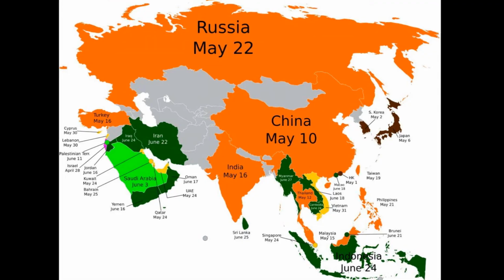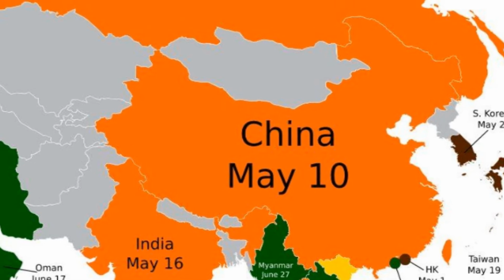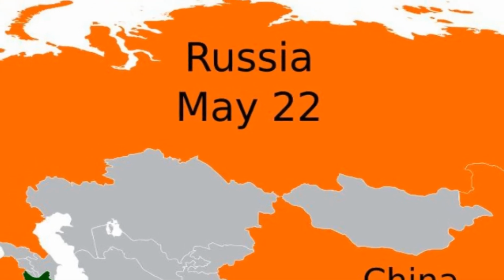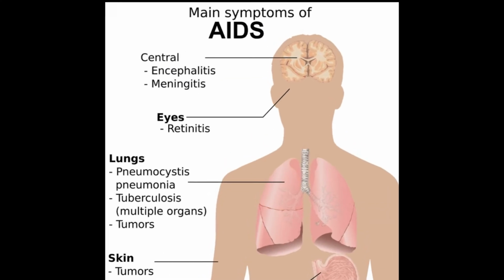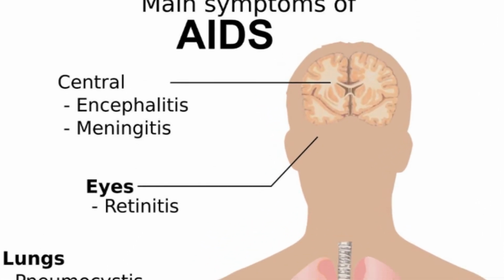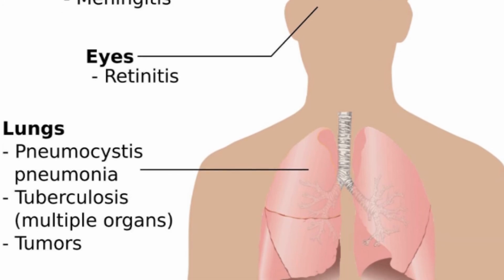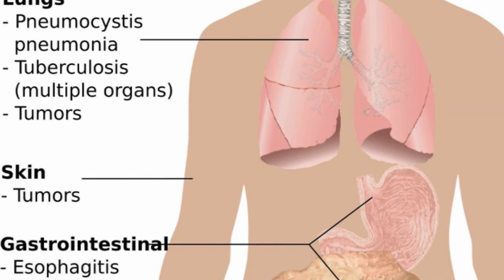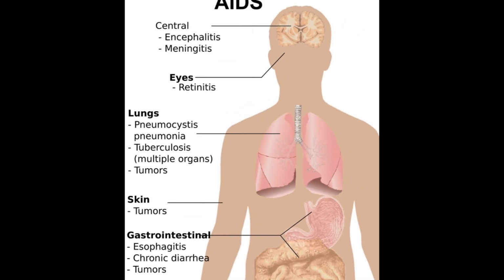In English – Pandemic | Epidemic | Endemic | EXPLAINED | Dangerous and Deadly Diseases Explored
Epidemic, Endemic, Pandemic: What are the Differences?

The novel coronavirus pandemic is the perfect model for understanding what exactly a pandemic is.

WHAT IS AN EPIDEMIC?
An epidemic as an unexpected increase in the number of disease cases in a specific geographical area. Yellow fever, smallpox, measles, and polio are prime examples of epidemics.

WHAT IS A PANDEMIC?
The WHO declares a pandemic when a disease’s growth is exponential. It covers a wide area, affecting several countries and populations.

WHAT DOES ENDEMIC MEAN?
A disease outbreak is endemic when it is consistently present but limited to a particular region. Malaria, for example, is considered endemic in certain countries and regions.

Let us see some notable past pandemics.

The Black Death. This happened in the year 1346 AD to 1353 AD. The Black Death caused an estimated death of 25 million people across the world in the 14th century. Rats travelled on ships and brought fleas and plague with them.

American Plagues. This happened in the 16th Century. Smallpox was one of the chief illnesses of the American Plagues. It was so severe and contagious that it contributed to the collapse of the Inca and Aztec civilizations. Some estimates suggest that 90 percent of the indigenous population in the Western Hemisphere was killed off as a result. It is believed to have existed for at least 3000 years.  Smallpox is estimated to have killed more than 300 million people since 1900 alone.

The Flu Pandemic. This happened between 1889 AD and 1890 AD. In the span of months, influenza travelled around the globe. An important aspect is that during those times air travel didn't exist. But it killed nearly 1 million people.

Spanish Flu (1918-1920): Another massive disease outbreak was the influenza pandemic, popularly called Spanish flu. This viral pandemic began in 1918, immediately following World War I. Over 50 million deaths were recorded during this outbreak, with the disease lasting only two years.

The Asian flu (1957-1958): The Asian Flu pandemic, which was a blend of avian flu viruses, began in China and eventually claimed more than 1 million lives.

AIDS Pandemic and Epidemic (1981-present): AIDS has claimed an estimated 35 million lives. Scientists believe that HIV, the virus that causes AIDS, is likely to have evolved from a virus found in chimpanzees that was transferred to humans in West Africa in the 1920s.
Attribution, Credits and References.
Otis Historical Archives, National Museum of Health and Medicine, Public domain, via Wikimedia Commons
Image by Lothar Dieterich from Pixabay

Some images and video clips are for representation purpose only.
Videos will be in Thamizh and in English. வீடியோக்கள் தமிழிலும் ஆங்கிலத்திலும் இருக்கும்.

Appear. Breathe easy. Disappear.

You don't know where you came from.
You don't know where you are going to.
But you do know where you are now.
So party tonight.
So smile tonight

We are but a patch of cells that have the ability to see light, hear sounds, and smell fragrance, taste organic or inorganic matter, feel a sensation and loaded with emotions and feelings.

சூரியனில் இருந்து இந்த மூன்றாவது பாறையில் பல கண்கவர், ஆச்சரியமான மற்றும் சுவாரசியமான நிகழ்வுகள் நடந்துள்ளன. நடந்து கொண்டே இருக்கின்றன. இந்த சேனலின் மூலம் நான் அவற்றை பற்றிய சுவாரஸ்யமான கன்டென்ட்டை உருவாக்க முயற்சிக்கிறேன்.

ஒரே ஒரு வாழ்க்கை தான்.
ஒரே ஒரு முறை தான்.
ஒரே ஒரு முறை தான் உயிரோடு.

கற்றது கை அளவு கல்லாதது உலகளவு.